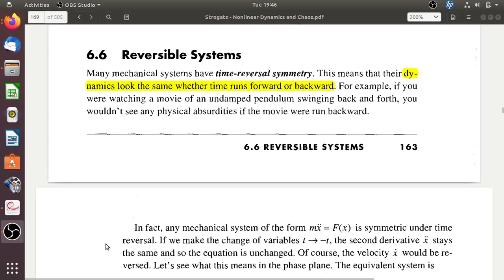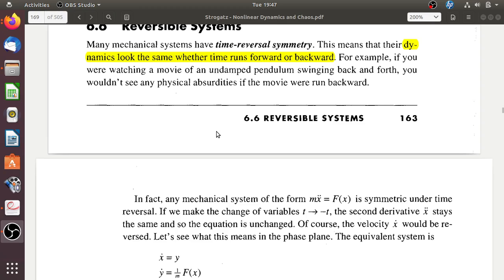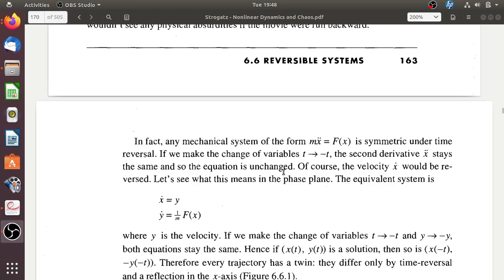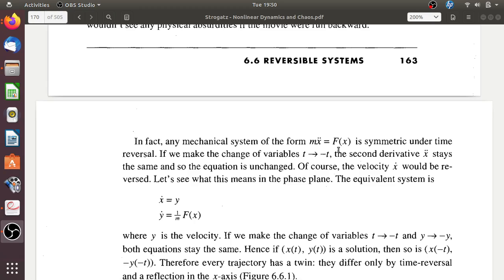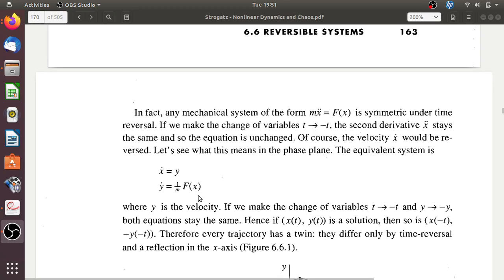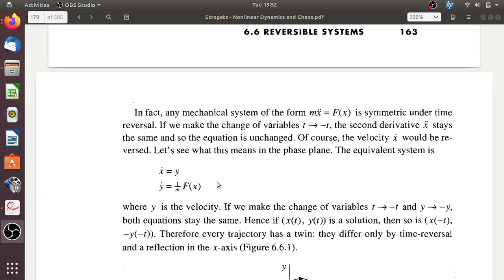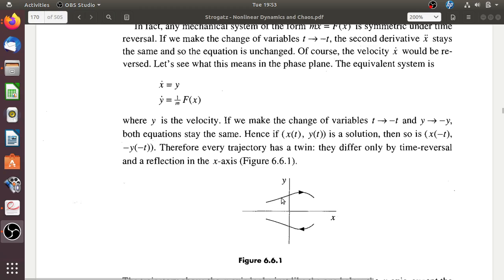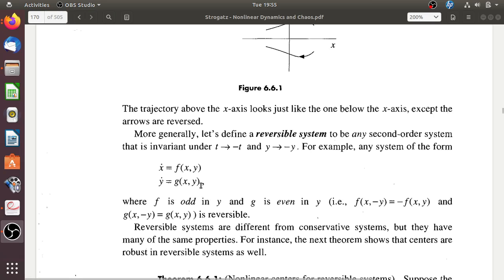Nonlinear dynamics w8.3